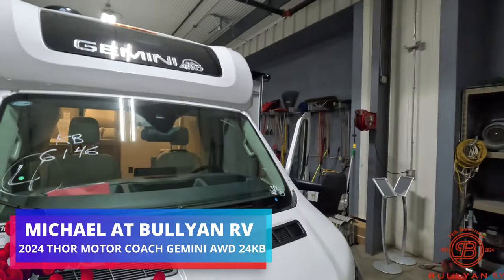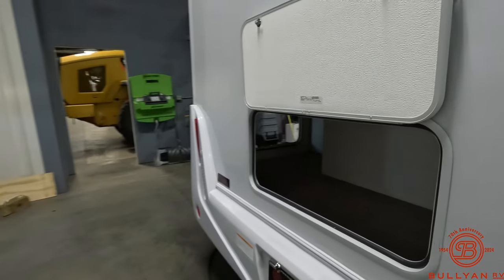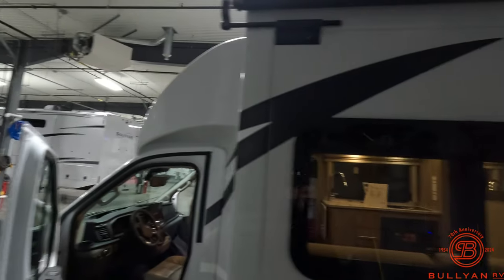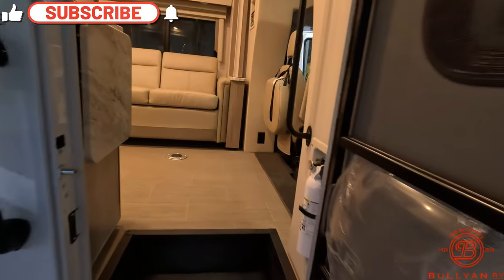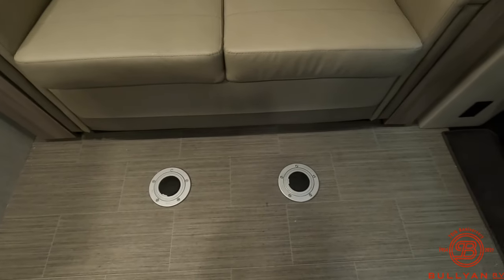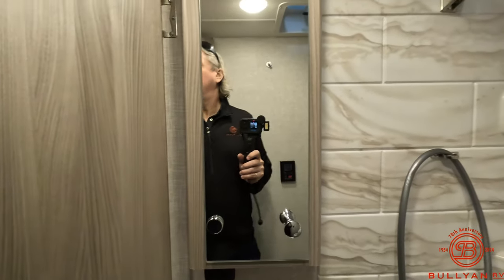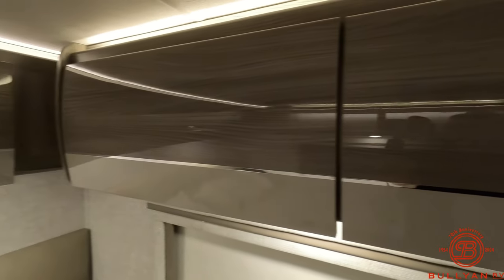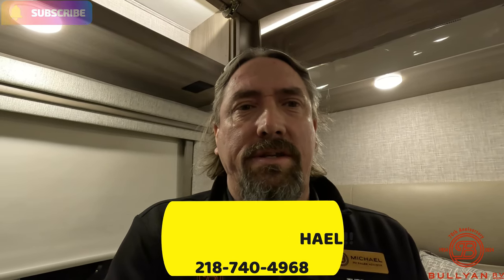BEST All Wheel Drive B+ Motorhome! 2024 Thor Motor Coach Gemini AWD 24KB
Check out this brand new B+ Motorhome! This 2024 Thor Motor Coach Gemini AWD 24KB is the best All Wheel Drive B+ Motorhome and has the Twin to King Beds in the back!

Specs:
Sleeps: 3
Slides: 1
Length: 25 ft 10 in
Ext Width: 7 ft 6 in
Ext Height: 11 ft
Int Height: 6 ft 8 in
Interior Color: TRAVERTINE
Exterior Color: CRYSTAL BLUE
Hitch Weight: 5000 lbs
GVWR: 11000 lbs
Fresh Water Capacity: 31 gals
Grey Water Capacity: 25 gals
Black Water Capacity: 18 gals
Furnace BTU: 19000 btu
Fuel Type: Gasoline
Engine: 3.5L V6 EcoBoost Turbo
Chassis: Ford Transit
Horsepower: 310 hp
Fuel Capacity: 25 gals
Wheelbase: 178 in
Available Beds: Twins Convert to King
Torque: 400 ft-lb
Refrigerator Type: Single Door
Convection Cooking: Yes
Cooktop Burners: 2
Shower Size: 27" x 27"
LP Tank Capacity: 40 lbs
Water Heater Type: Tankless
Basement Storage: 45.4 cu. ft.
TV Info: LR 32" TV, BR 32" TV
Awning Info: 16' 6"
Gross Combined Weight: 15000 lbs
Shower Type: Radius
Electrical Service: 30 amp